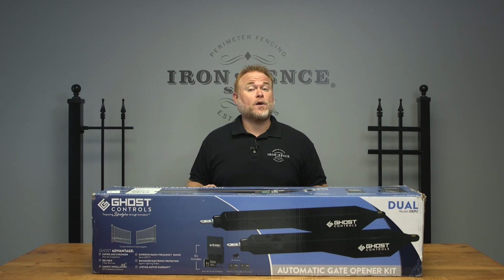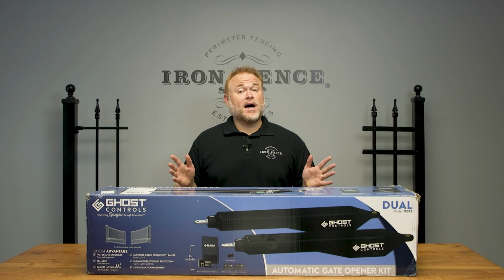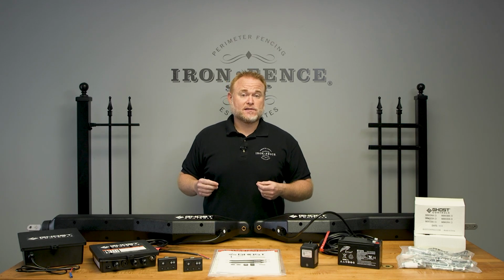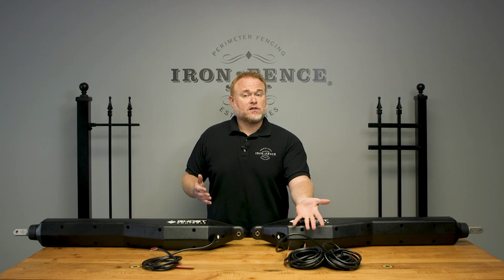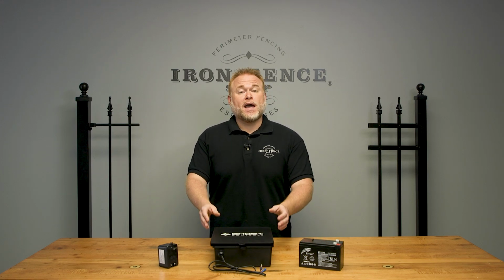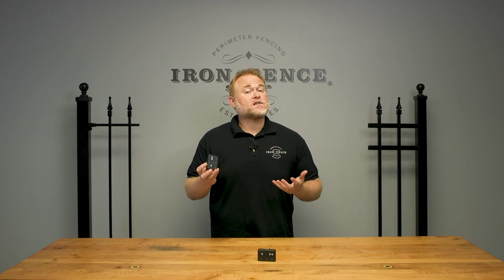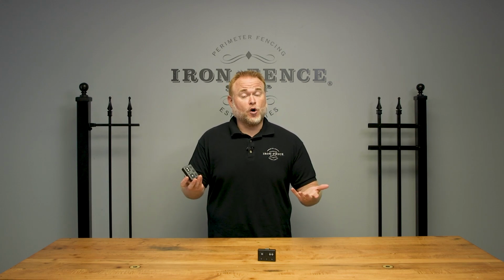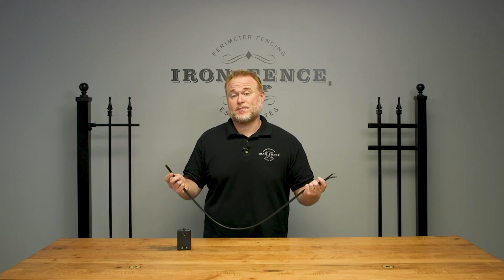What Comes with a Ghost Controls Double Gate Automation Kit for Aluminum and Iron Driveway Gates?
While its easy to find prices for gate automation kits online, its not always abundantly clear what you are actually getting in those kits.  Some require purchasing extra items while others are bundled with accessories.

So today I wanted to go through one of our Ghost Controls DEP2 decorative dual gate automation kits to show you what is and isn’t included.

Before we jump to what’s in the box, a quick note on system capabilities.  This decorative double gate kit will handle any of our stocked heights and widths of Stronghold Iron or Infinity Aluminum driveway gates.  They are rated well over our heaviest and widest stocked gate leafs.  So, no worries about having to use different automation kits between the heavier iron gates vs the lighter aluminum ones.

Now, let’s pop this box open and see what’s included in the kit.

Here’s all of the components included with the Ghost Controls decorative double gate automation kit:

• Your two gate motors

• Your battery box

• A single 12v battery to go in the battery box

• Your control box for all your connections and settings

• Your various post, pivot and gate mounting hardware and brackets

• Two of the 5-button remote transmitters for in your cars

• A plug-in transformer

• Warning signage

• Print install instructions in both quick reference and detailed form

So that’s what comes with the Ghost Controls DEP2 Decorative double gate kit and what you will need beyond it to get your gate opening and closing.

Beyond the dual gate kit, there are also various accessories offered by Ghost such as Solar power panels, push-to-open brackets, keypads and exit sensors that we’ll cover in future videos or that you can research on the Ghost Controls website.